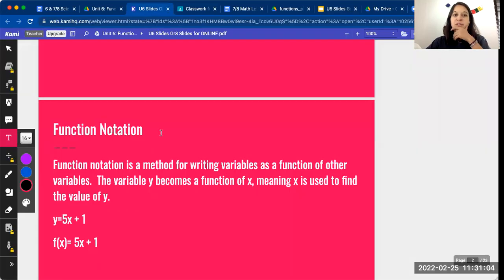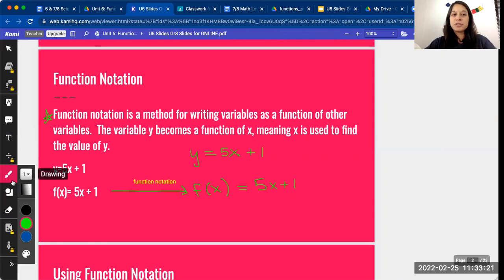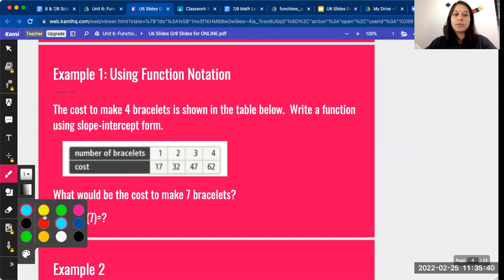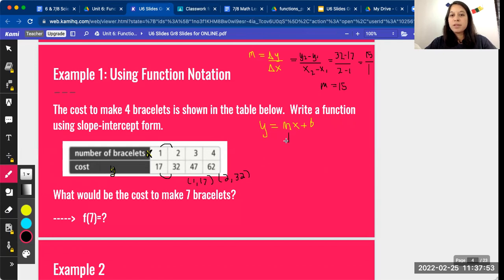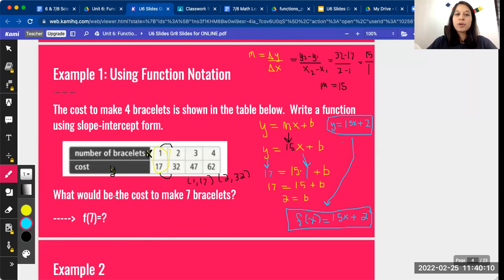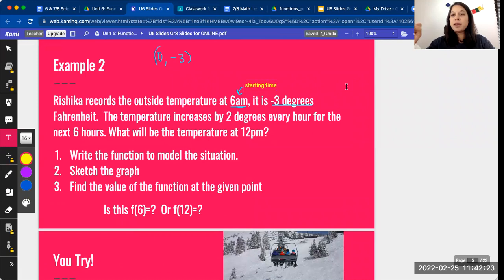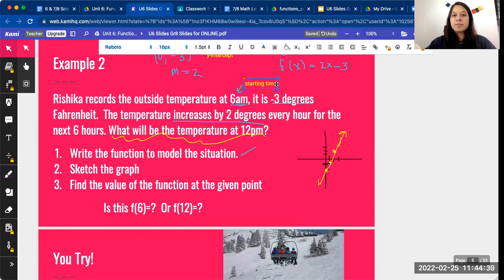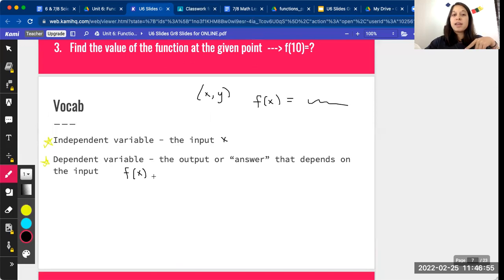Alg I (3.2) Function Notation & Evaluation